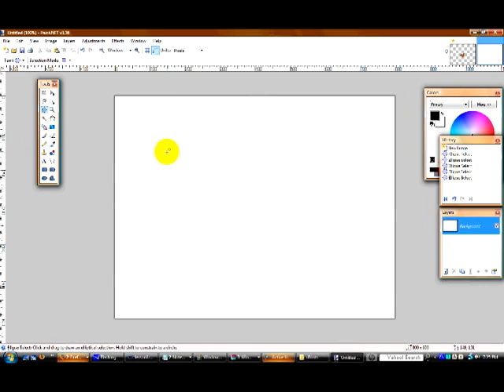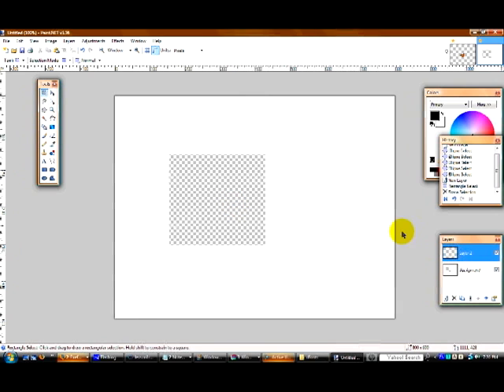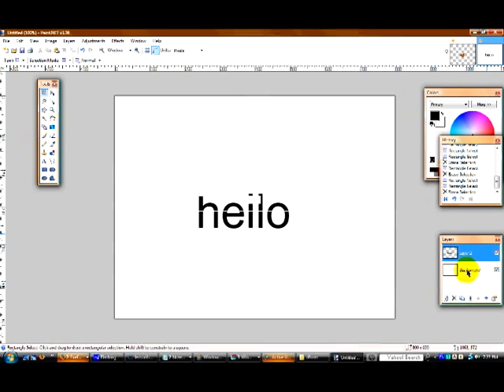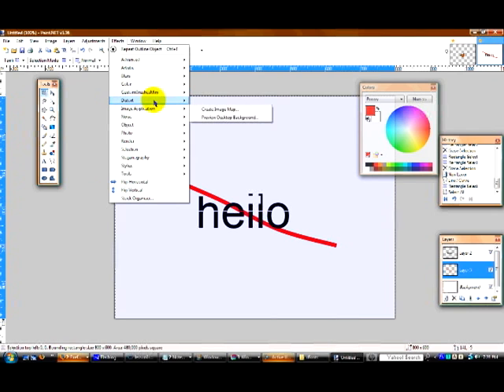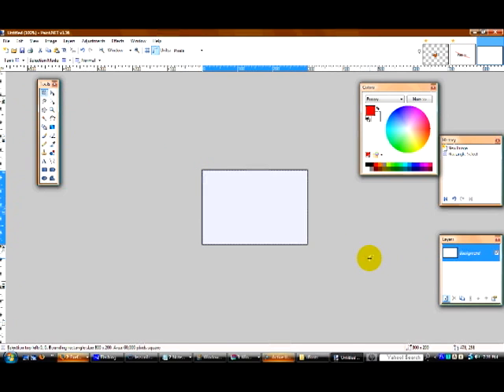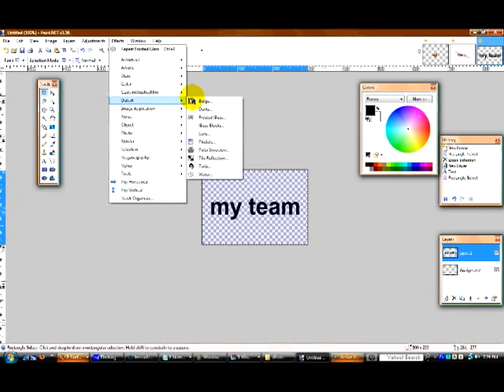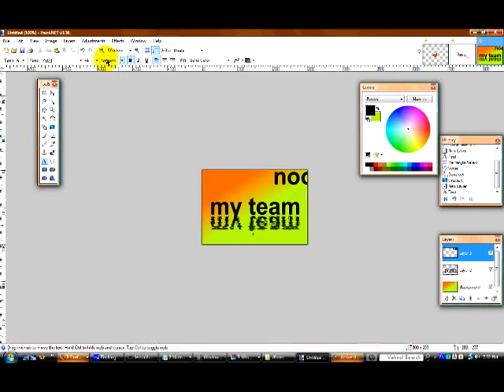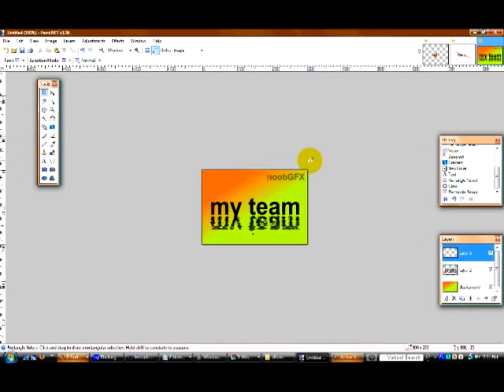Gamebattles Logo Making 101 - Lesson 2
You should have seen Lesson 1 before watching this video.
In this lesson you will learn about layers, and you will create your first logo.